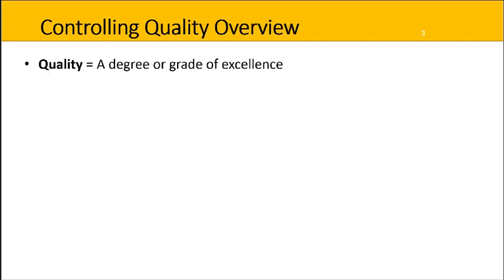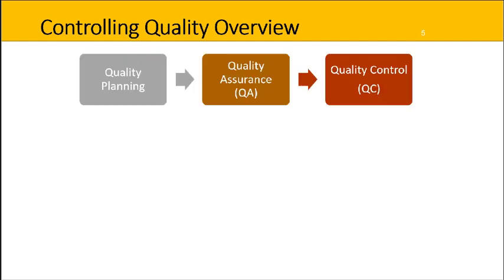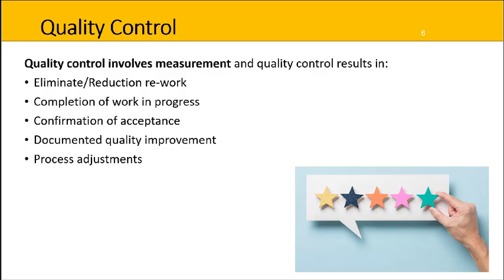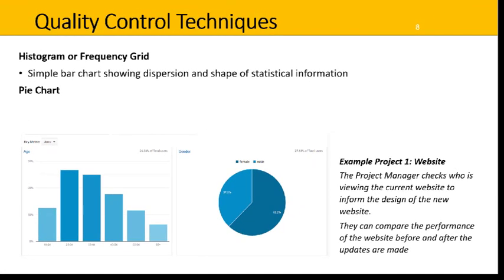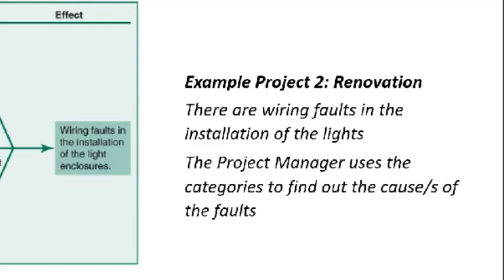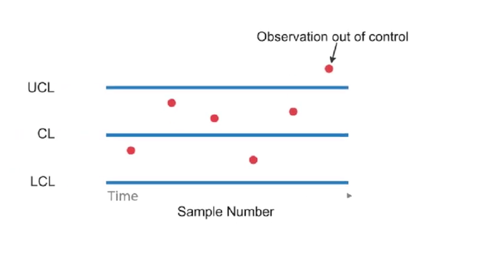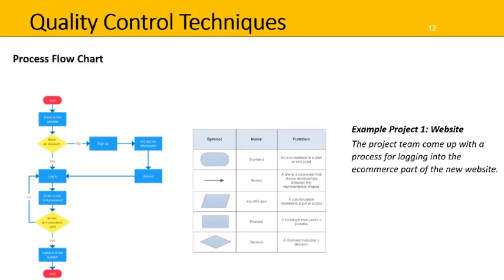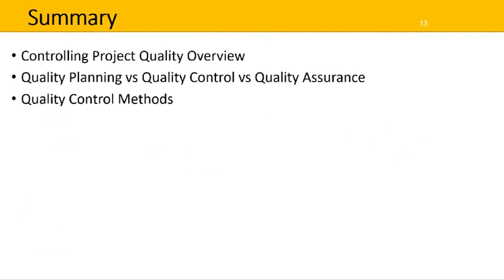Quality Control Methods in Project Management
Controlling quality in project management, the difference between quality planning, quality assurance and quality control, and examples of quality control methods and quality control techniques explained. A video on a simple quality management plan is available